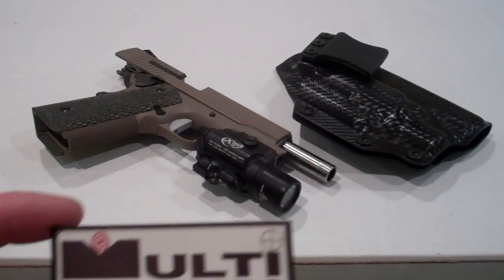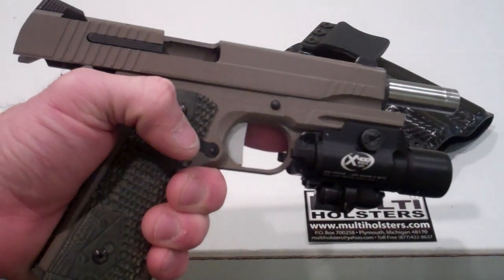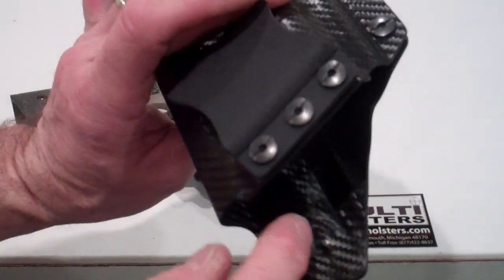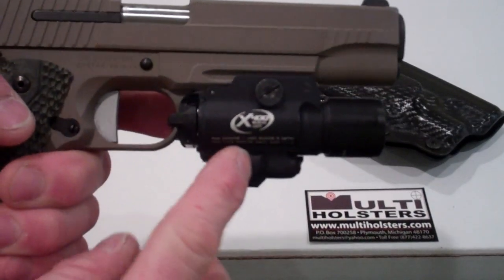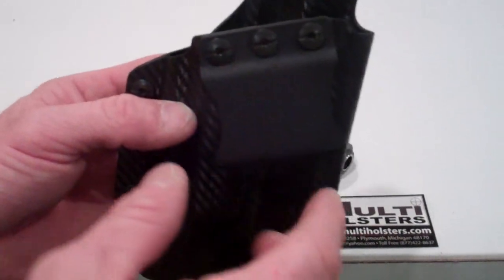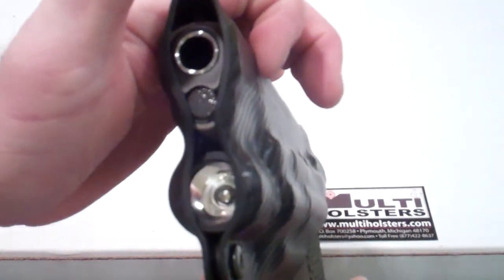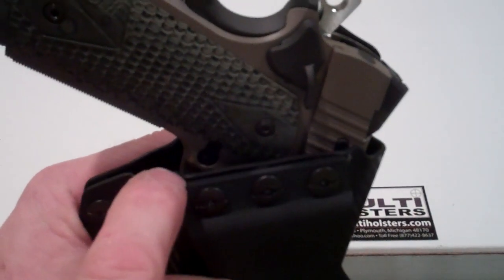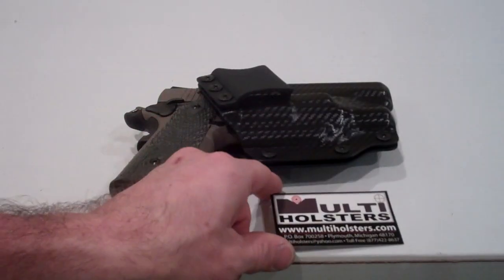Sig Scorpion with SureFire X400 IWB custom holster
This holster is made from Holstex Carbon Fiber and was custom molded for the Sig Sauer Scorpion with SureFire X400 tactical light/laser combo. This style is my Inside the Waistband style and has a 1.5 inch fold over clip. It was crafted to ride as deep concealment. I chose to increase the clip size due to the weight and size of the weapon. I forgot to give a shout out (in the video) to Jon PhillyEDC who lent me the X400 light, without his generosity this holster wouldn't have been possible.